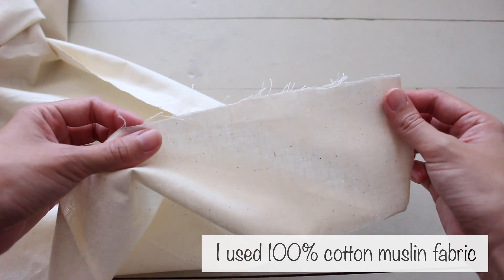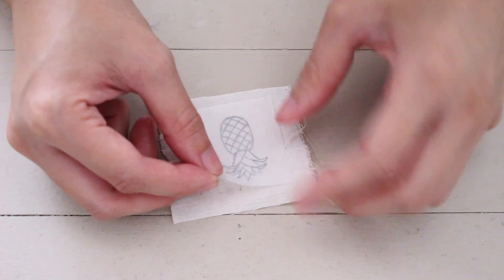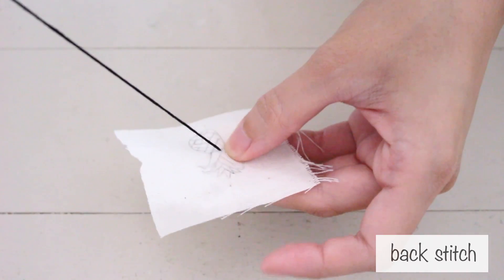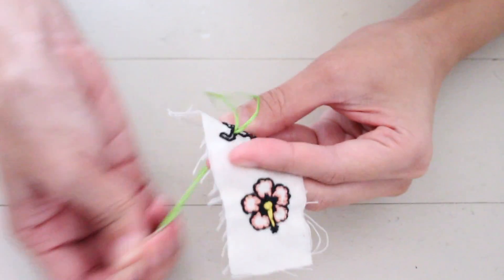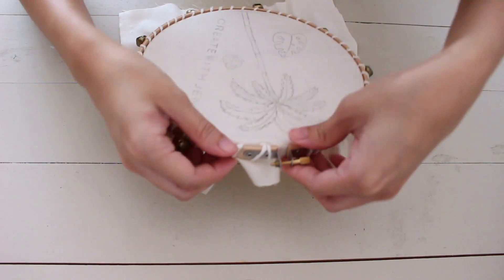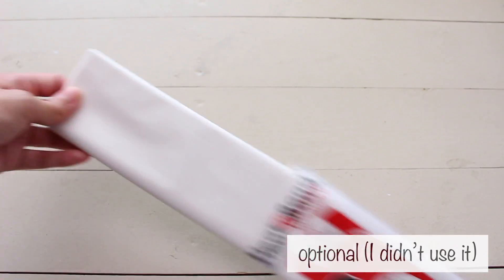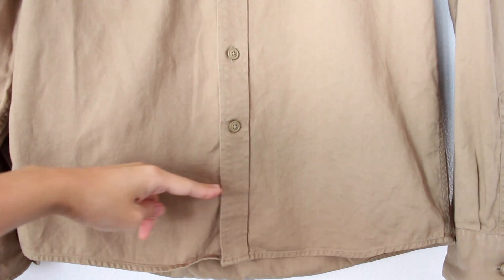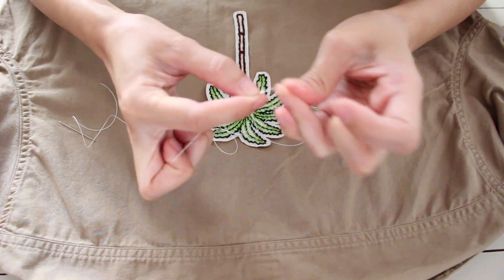DIY Embroidered Patches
I made a tambourine tutorial which is why there were bells on my embroidery hoop.